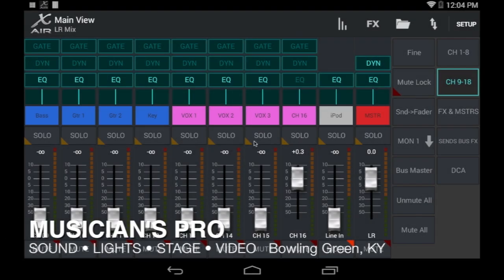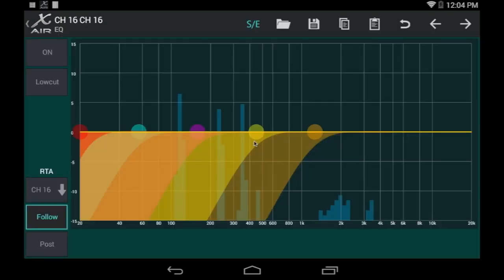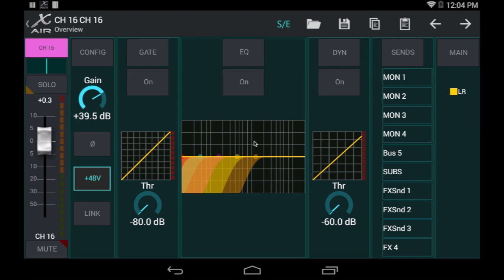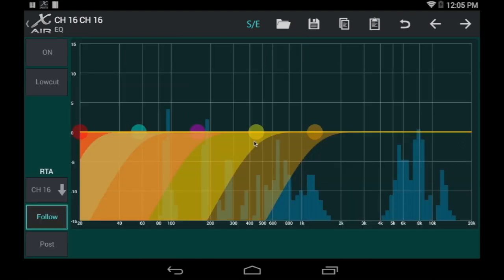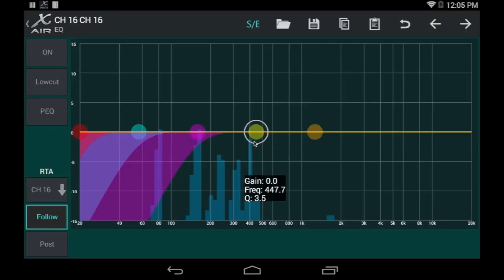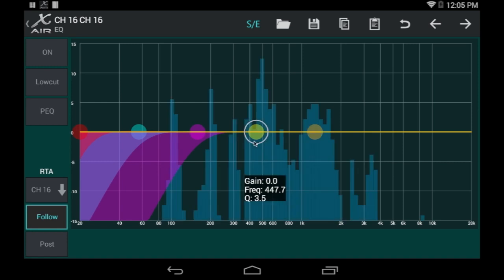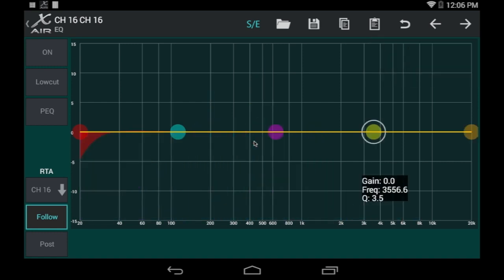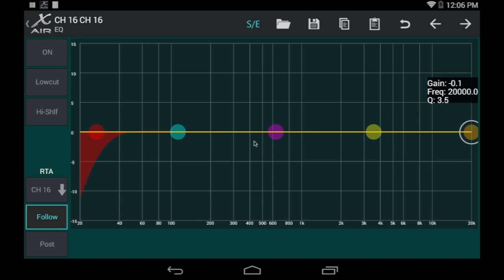RESET Mixing Station Android EQ - MIDAS MR18 + BEHRINGER X-AIR XR18 XR16 XR12 X18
We are passionate about live event, music, and studio technology! Through YouTube and our Facebook PAGES and GROUPS, we facilitate learning, teaching, and the sharing of knowledge related to these technologies.